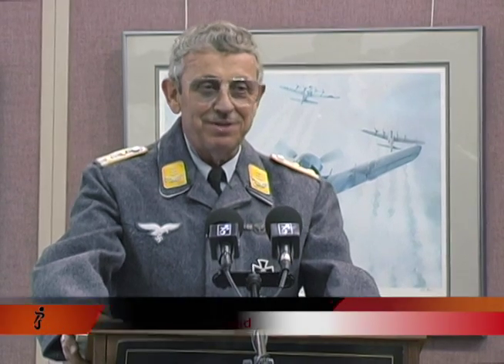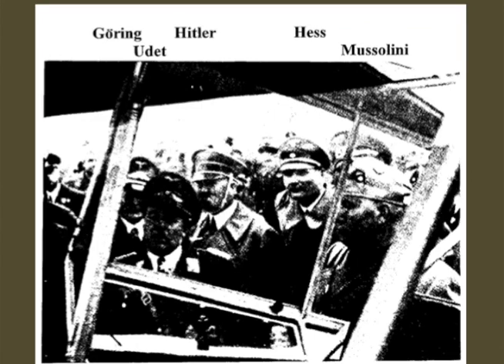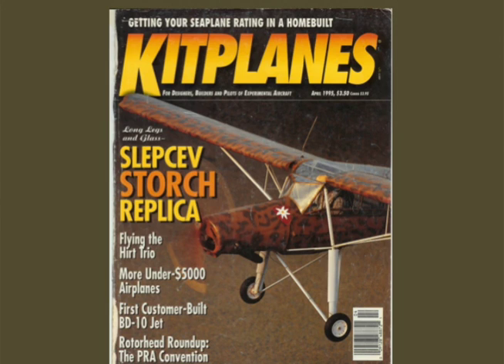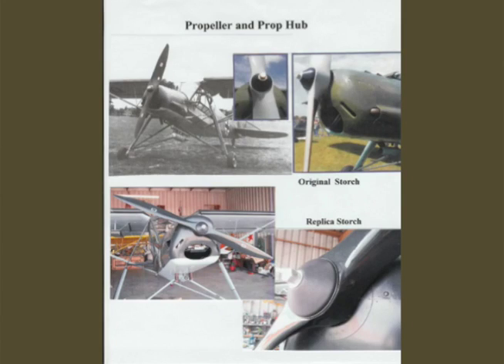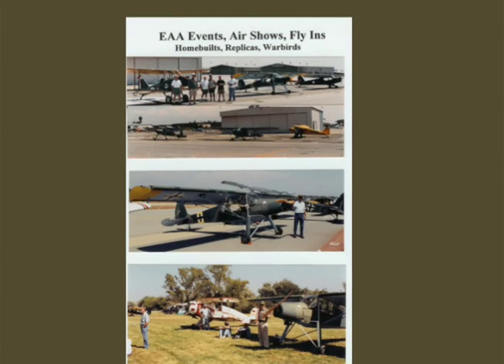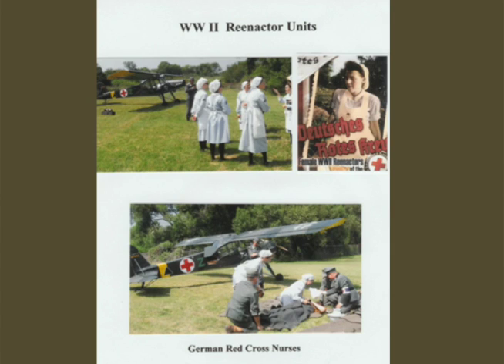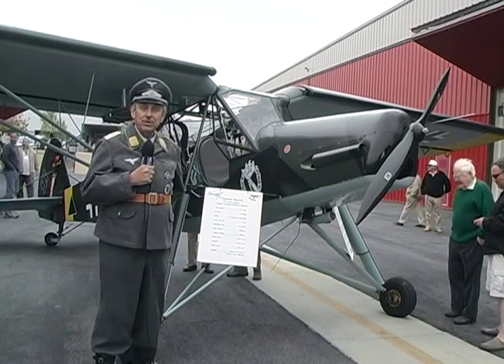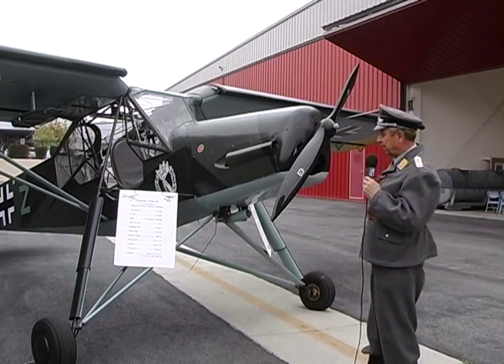Fieseler Fi 156 Storch (updated)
Steven Lund's presentation about building/flying his replica of the Fieseler Fi-156 Storch (updated).   Steve Lund's presentation at the Western Museum of Flight Celebrity Lecture Series in Torrance, CA. Betty Wheaton interviews Steve and provides a close up tour of the aircraft at the end of the program.  Produced by Betty Wheaton and Jarel Wheaton for Peninsula Seniors